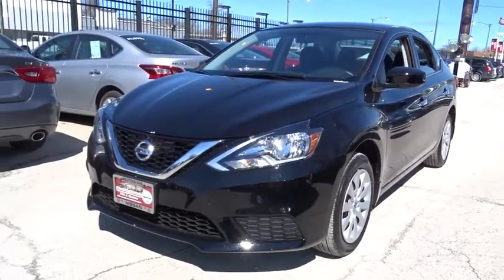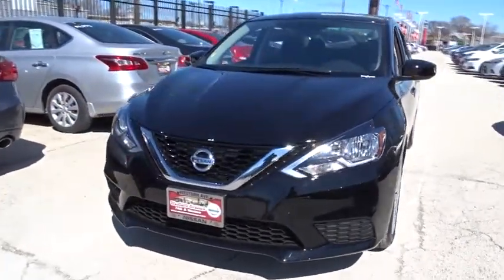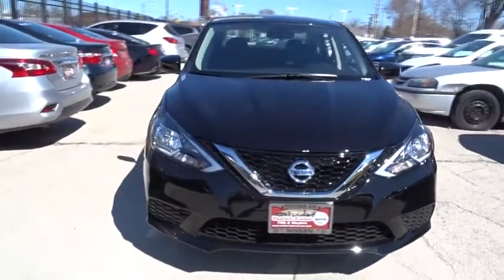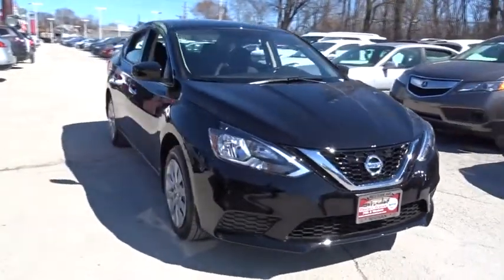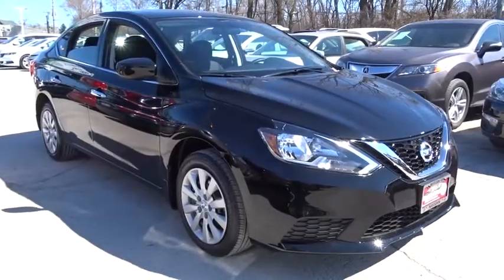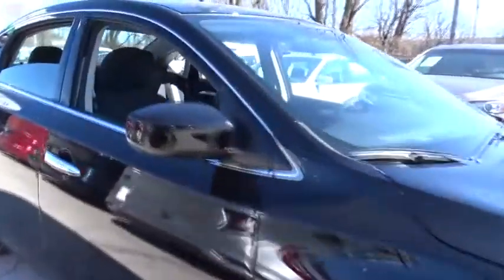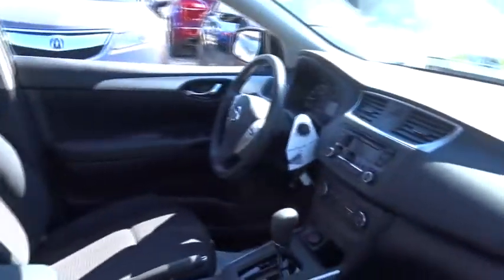2017 Nissan Sentra Chicago, Matteson, Oak Lawn, Orland Park, Countryside IL 71196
2017 Nissan Sentra S - Stock#: 71196 - VIN#: 3N1AB7AP9HY283506

IIHS Top Safety Pick. Boasts 37 Highway MPG and 29 City MPG! This Nissan Sentra boasts a Regular Unleaded I-4 1.8 L/110 engine powering this Variable transmission. Window Grid Antenna, Wheels: 16 Steel w/Full Wheel Covers -inc: 10-spoke design, Variable Intermittent Wipers.* This Nissan Sentra Features the Following Options *Urethane Gear Shift Knob, Trunk Rear Cargo Access, Trip Computer, Transmission: Xtronic CVT, Torsion beam rear suspension w/coil springs, Tires: P205/55R16 AS, Strut Front Suspension w/Coil Springs, Steel Spare Wheel, Single Stainless Steel Exhaust, Side Impact Beams.* Visit Us Today *A short visit to Western Avenue Nissan located at 7410 S Western Ave, Chicago, IL 60636 can get you a hassle-free deal on this trustworthy Sentra today!